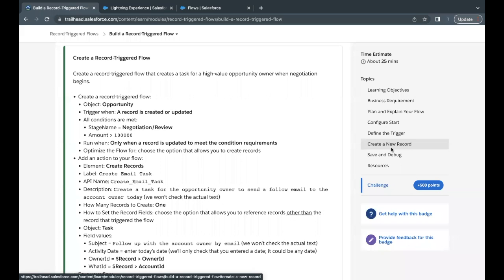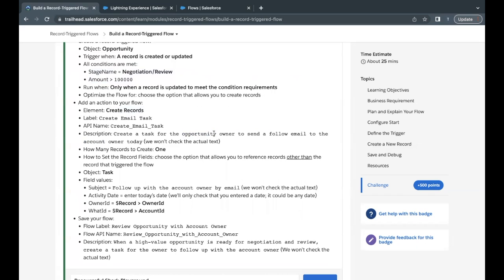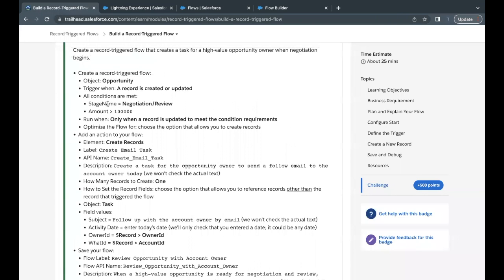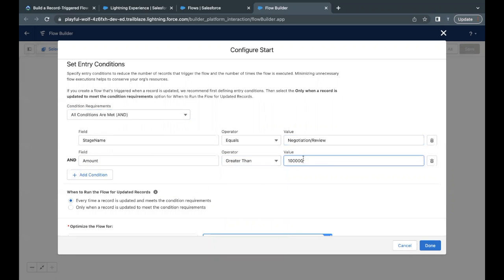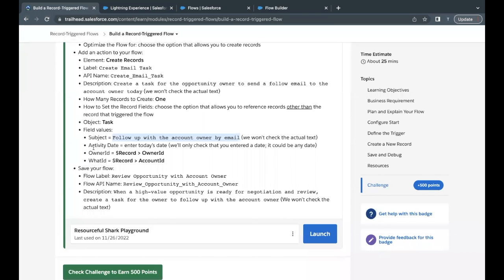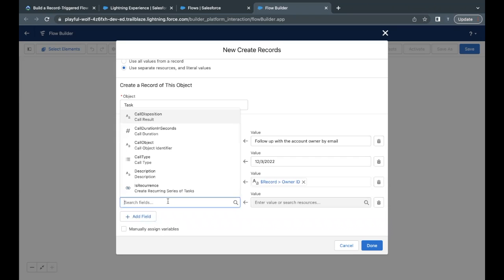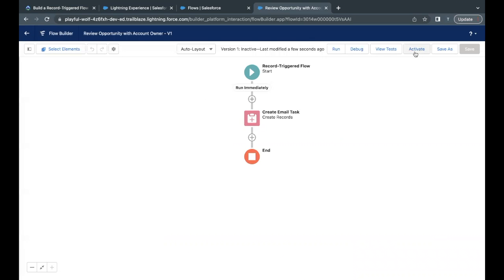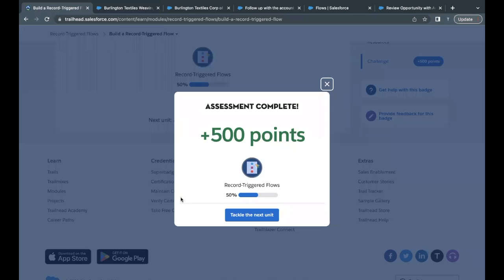Build a Record Triggered Flow - Salesforce Trailhead